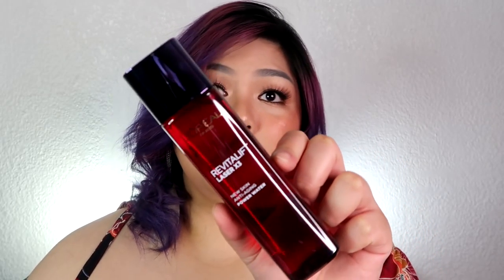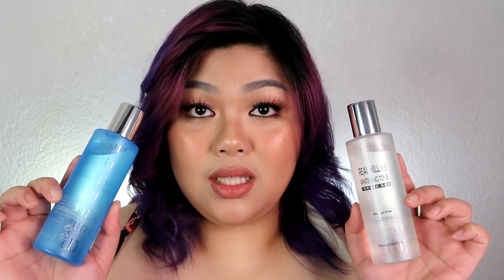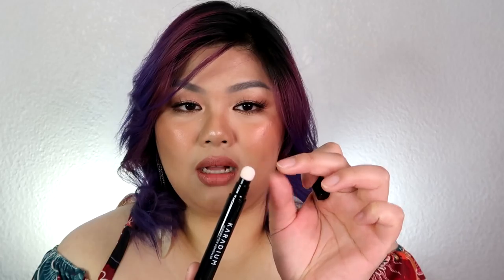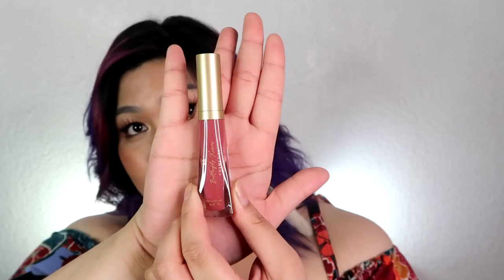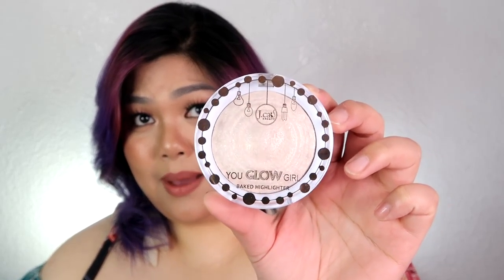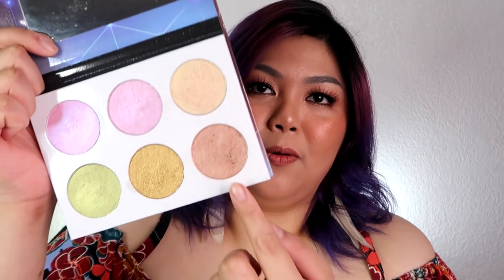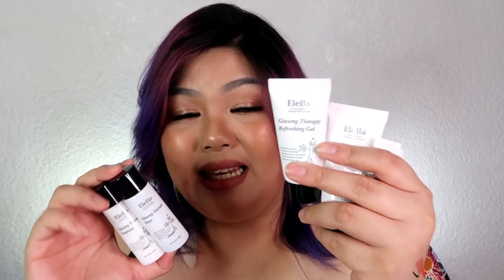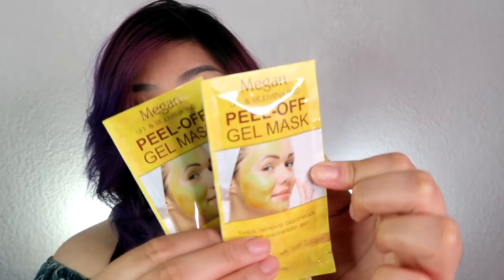MGA LIBRENG PADALA NA MAKEUP AT SKIN CARE!!! (SUPER LONG HAUL) | Bing Castro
PRODUCTS FEATURED:

- L'OREAL PARIS REVITALIFT LASER X3 Power Water | Php499
- L'OREAL PARIS REVITALIFT LASER X3 Day Cream | Php1499
- L'OREAL PARIS REVITALIFT LASER X3 Night Cream Mask | Php1499
- L'OREAL PARIS REVITALIFT LASER X3 Eye Cream | Php995
- L'Oreal Pure Clay Mask | Php399

- Ra&Gowoori Real Kill 9.9 Honey Lemon Gel Peeling
- Ra&Gowoori Real Kill 9.9 Charcoal Foam Cleanser
- Ra&Gowoori Real Kill 9.9 Green Tea Foam Cleanser
- Ra&Gowoori Real Kill 9.9 Collagen Toner
- Ra&Gowoori Real Kill 9.9 Whitening Toner
- Ra&Gowoori Real Kill 9.9 Whitening Cream
- Ra&Gowoori Real Kill 9.9 Horse Oil Cream
- Ra&Gowoori Real Kill 9.9 Sunblock with Makeup Base
- Karadium Pucca Love Edition Chuchu Lipstick in Cream Chu
- Karadium Pucca Love Edition Pop Tint in Red Berry Pop
- Karadium Pucca Love Edition Perfect Proof Mascara
- Karadium Gloss Tint in A-Magenta
- Karadium Waterproof Eyeliner Pen in Black
- Karadium Cushion Pole Concealer

- Butterfly Kisses Cosmetics Soft and Creamy Matte Lips | Php280

- Suesh Makeup Toolkit Personal Kit Brush Set | Php350
- Suesh Makeup Toolkit Loose Powder | Php580
- Suesh Makeup Toolkit 10-Hole PVC Empty Magnetic Palette | ₱550.00
- Suesh Makeup Toolkit Eyeshadow | Php145 per color

- Cloud Cosmetics Honestly Matte Liquid Rouge | Php499
- Cloud Cosmetics Baby Pores | Php499

- J. Cat Beauty You Glow Girl Baked Highlighter in Crystal Sand | Php599
- J. Cat Beauty Fab Five Eyeshadow Palette
- J. Cat Beauty Pris-metal Chrome Eye Mousse in Coil Braid
- J. Cat Beauty Flash Metal Metallic Lip in Hug With Sunny | Php329
- J. Cat Beauty Diamond Lust Lip Glosss in Ruby Princess |

- Wet N Wild Fan Brush | Php259
- Wet N Wild Photofocus Foundation | Php399
- Wet N Wild MegaGlo Highlighting Powder in Precious Metals | Php349
- Wet N Wild Ultimate Brow Kit | Php259
- Wet N Wild Catsuit Liquid Lipstick

- DeLanci Glow Your Life liquid highlighter in 3
- DeLanci Let It Glow highlighter palette
- DeLanci Eyeshadow Palette

- Careline Matte Liquid Lipstick | Php195
- Careline Melted Metallics
- Careline Best Brow Liner | Php150
- Careline Graph-Ink Liner | Php170
- Careline Go Long Mascara | Php175
- Careline Go Big Mascara | Php175

- Phantom Mask Pack
- Elella Ginseng Therapy Set Travel Size
- Eren McKaye Sculpturing Brow Pencil
- Eren McKaye Hydrating Lip Balm in Plum
- Eren McKaye Correcting Concealer in Ivory
- Eren McKaye Creamy Lip and Cheek Tint in Love Me
- Eren McKaye Matte Liquid Lipstick in Erin

- Megan Lift and Rejuvenating Peel-Off Mask with Gold Collagen | Php25/sachet

Instagram client account: @makeupbybingcastro